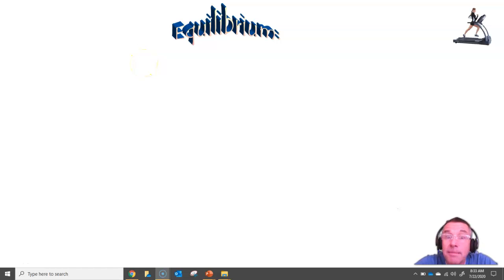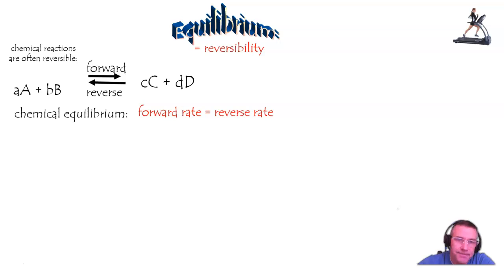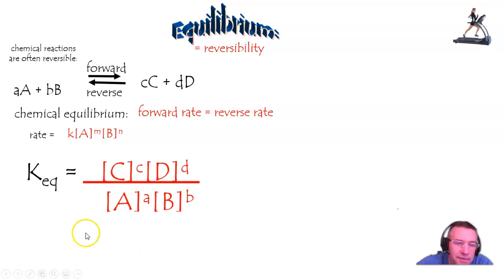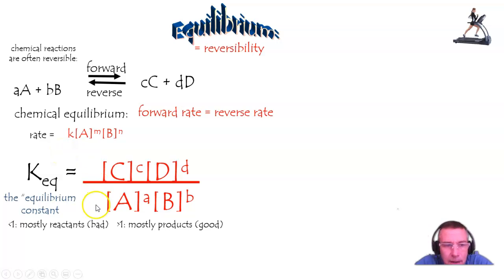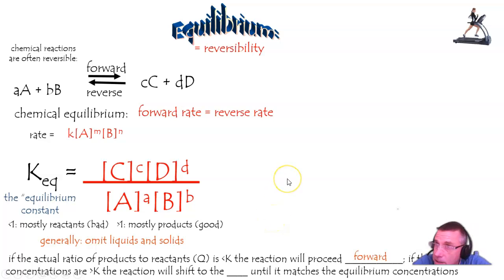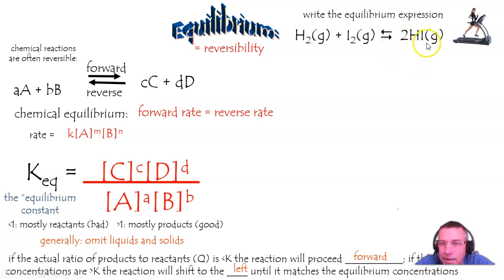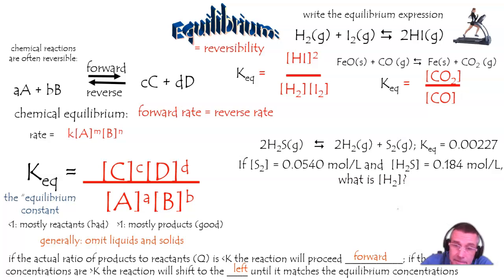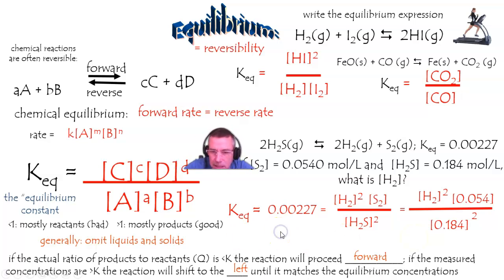introduction to chemical equilibrium